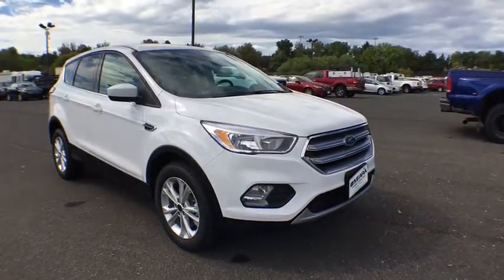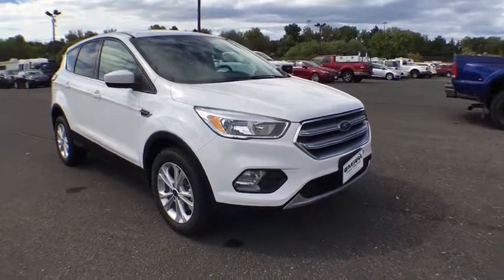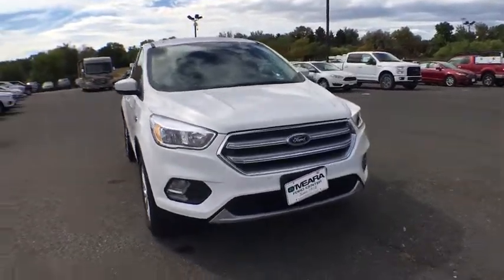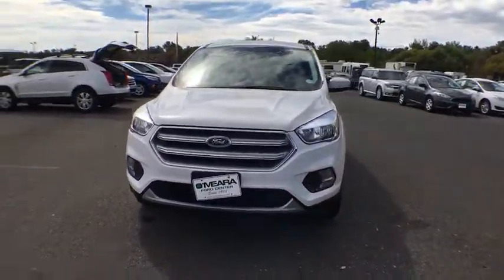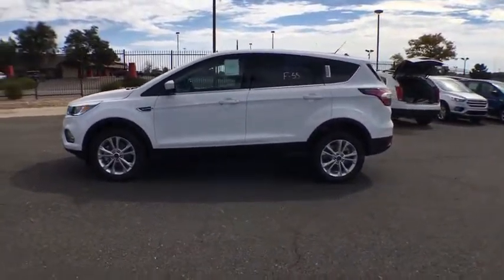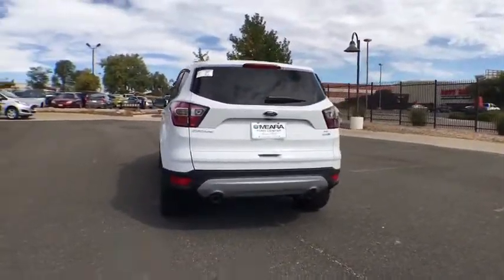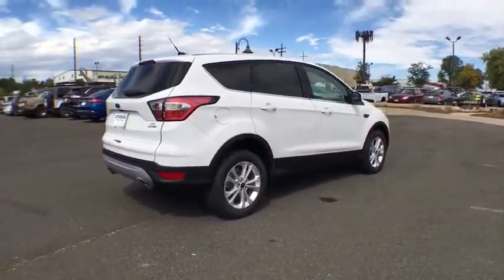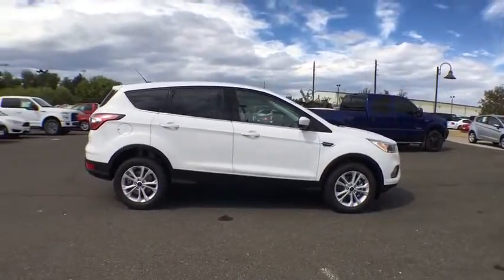2017 Ford Escape Centennial CO, Littleton CO, Fort Collins CO, Greeley CO, Cheyenne WY HUB52822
2017 Ford Escape

O'Meara Ford
400 W. 104th Ave.

This is the vehicle for you if you're looking to get great gas mileage on your way to work!!! Are you waiting for a great value in a vehicle? Well, with this admirable SUV, you are going to get it!! Move quickly! 4 Wheel Drive... Safety equipment includes: ABS, Traction control, Curtain airbags, Passenger Airbag, Front fog/driving lights...Other features include: Bluetooth, Power door locks, Power windows, Auto, Turbo...